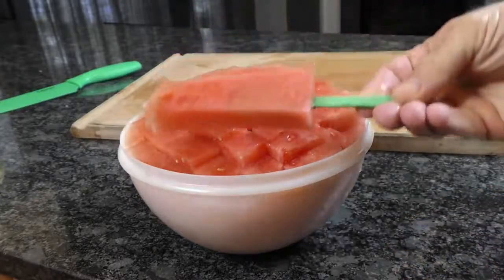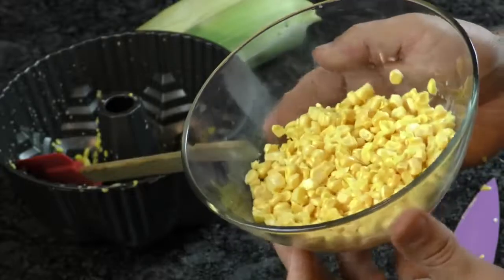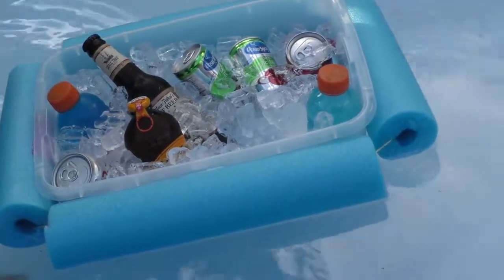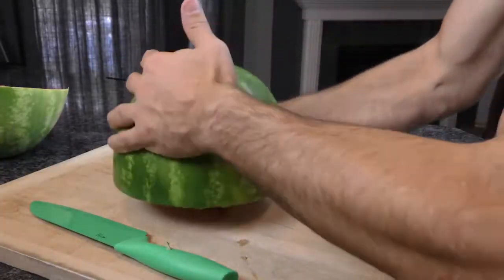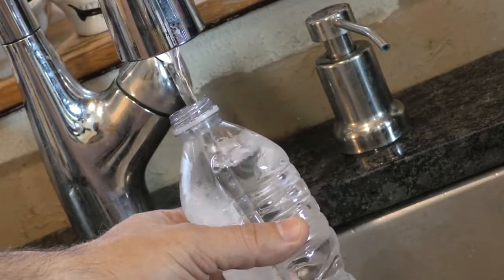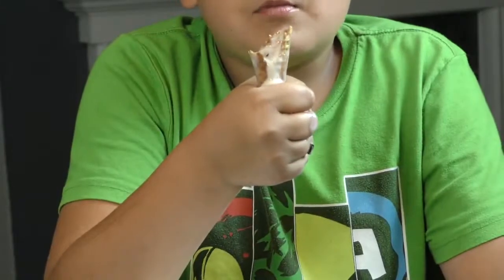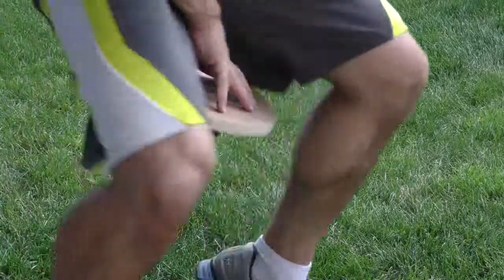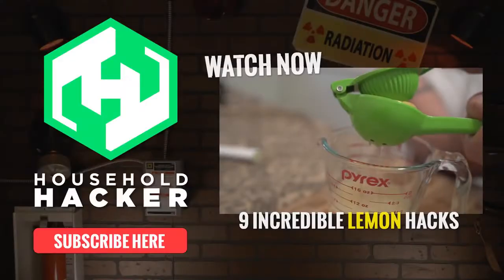10 Summer Life Hacks To Try Right Now